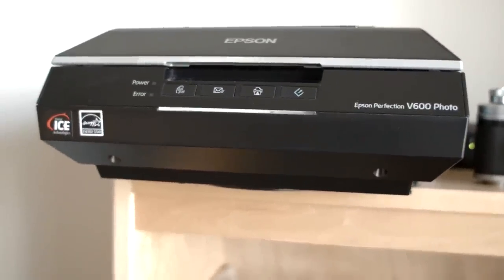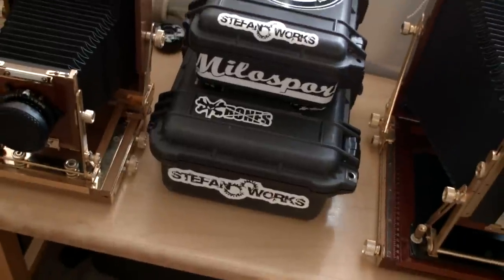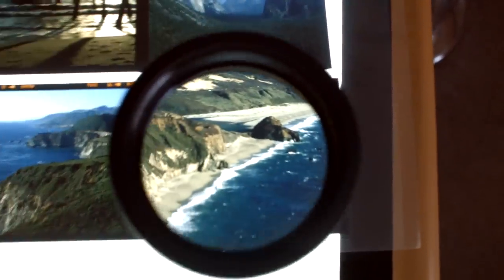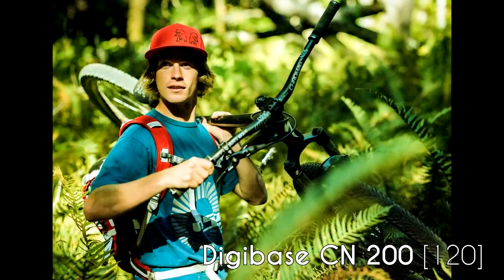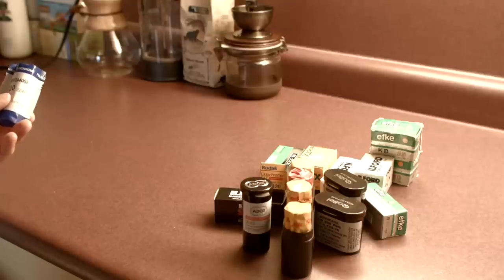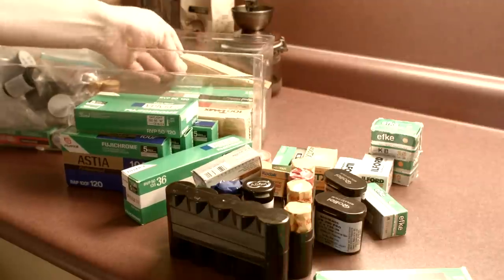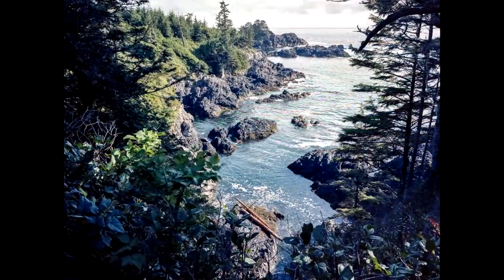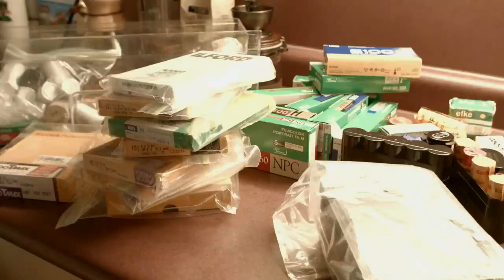Photo Adventure - A Look at Gear & Film [Episode 9]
A look at some of the photography gear and film I use to create images.  Plenty of film emulsions examined with corresponding examples.